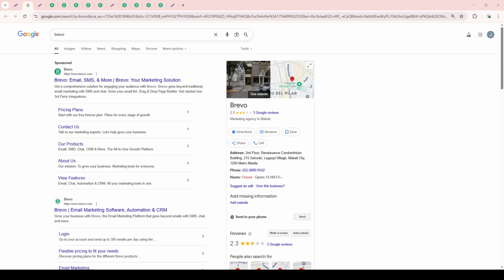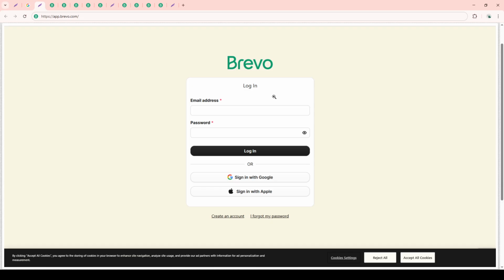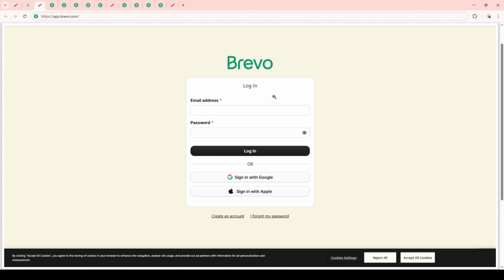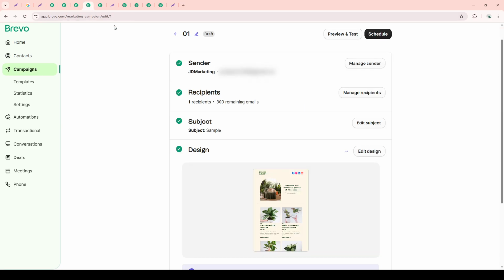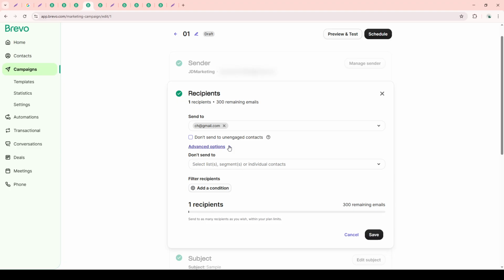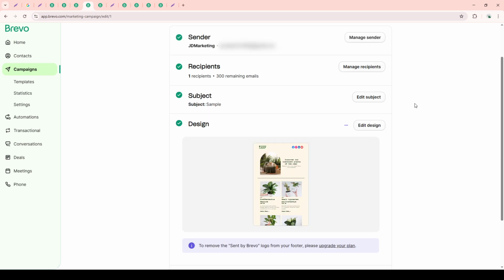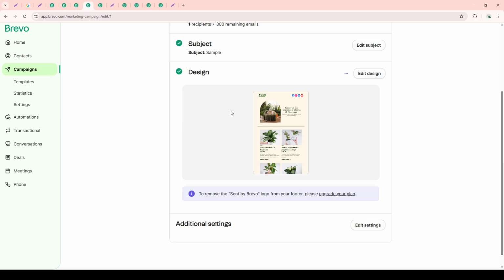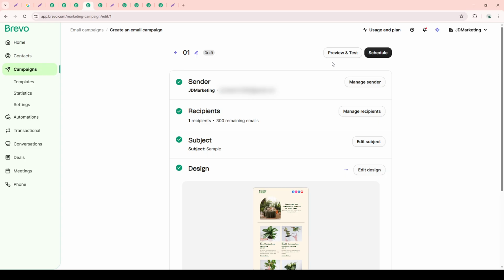How to Add Recipients in Brevo [2026 Full Guide]